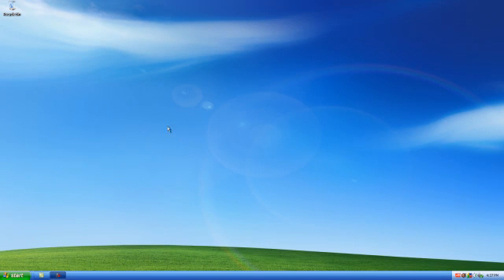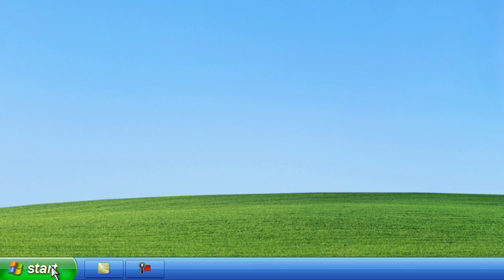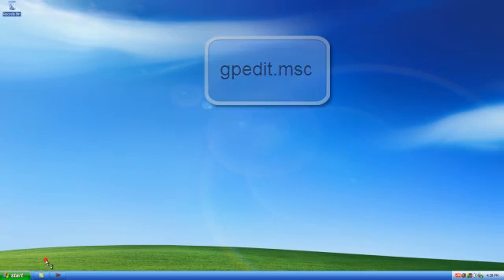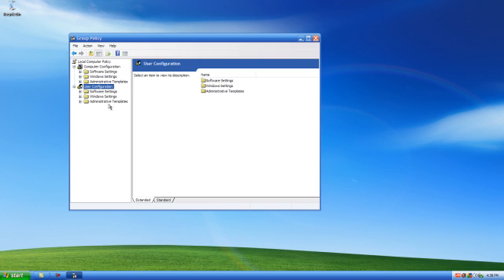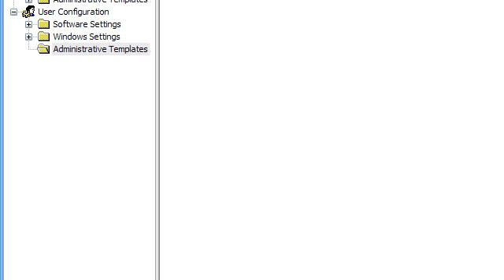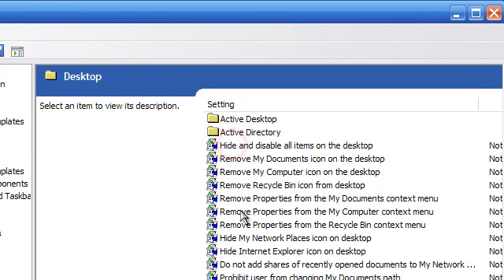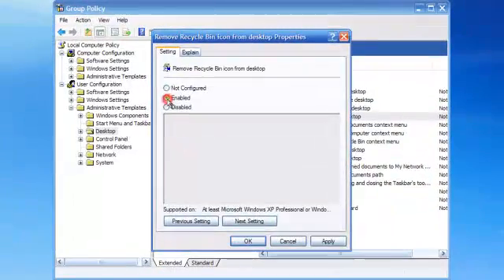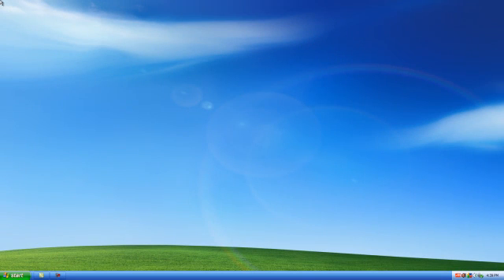remove recycle bin from desktop on windows XP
few simplw steps to remove recyclebin from the desktop.